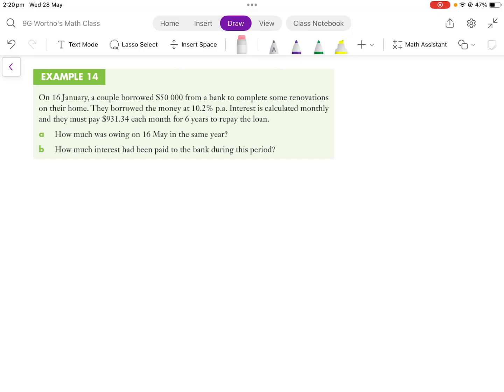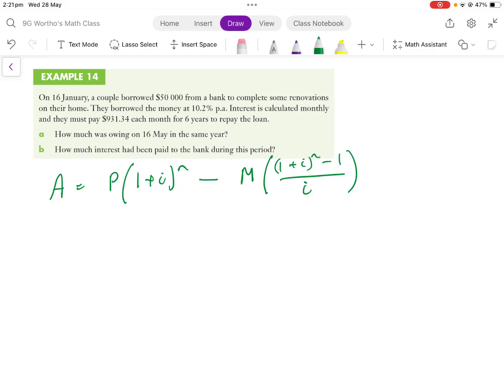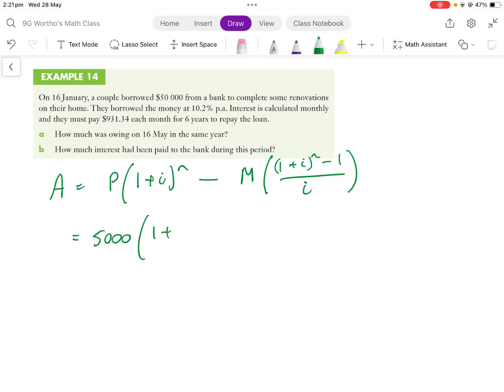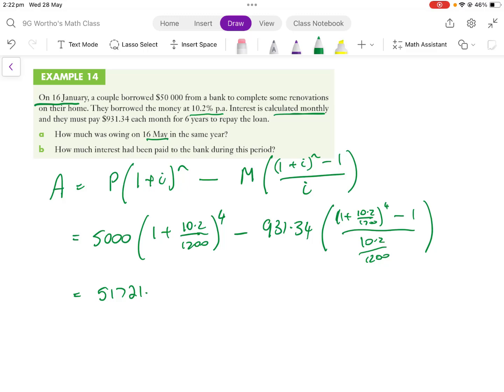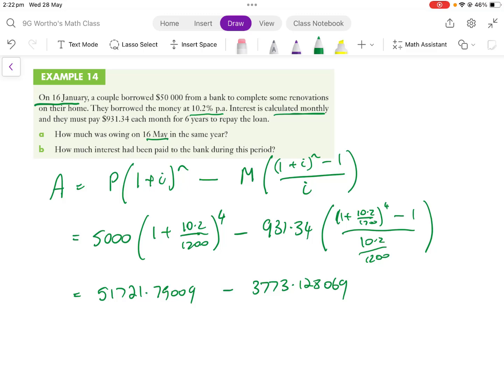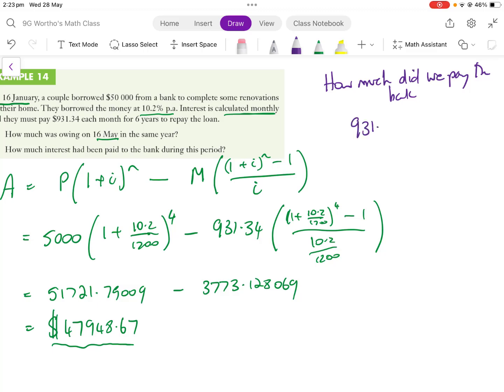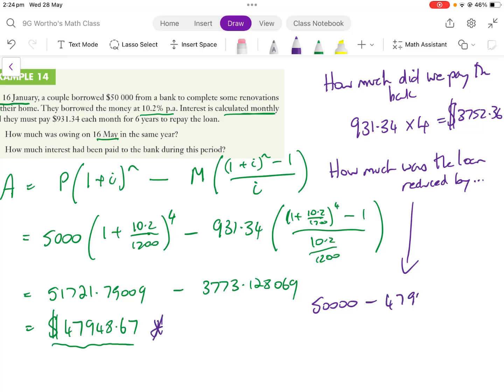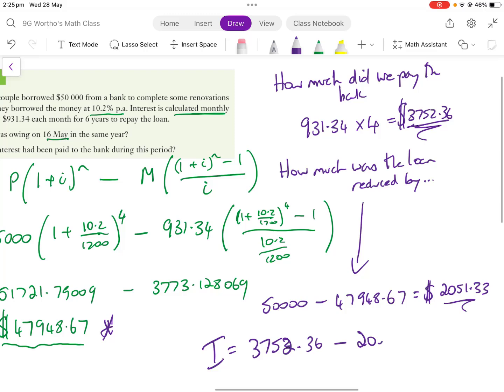Reducing Balance Loan Calculations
For Unit 4 General Mathematics in Queensland